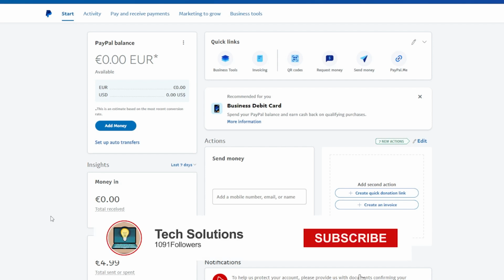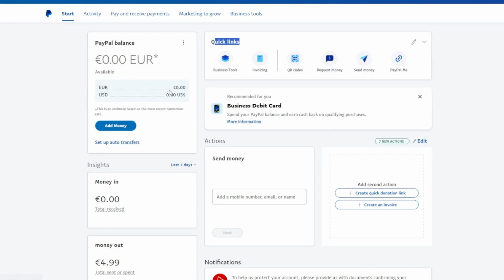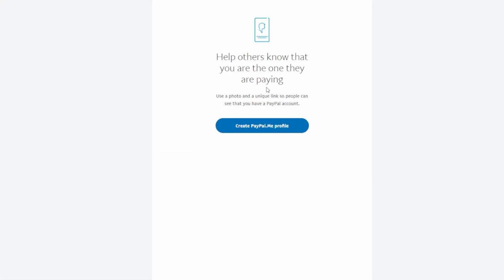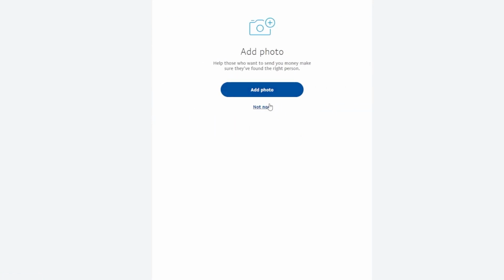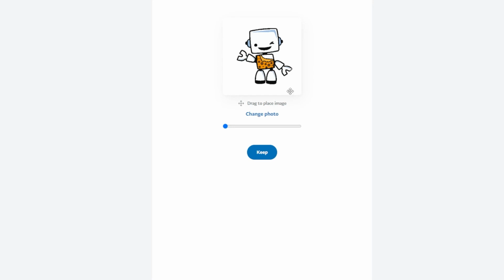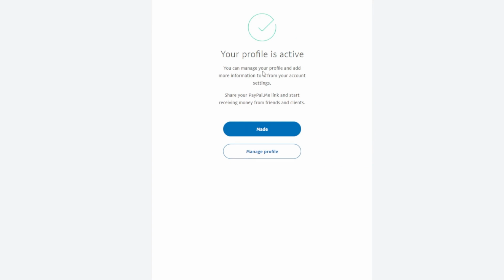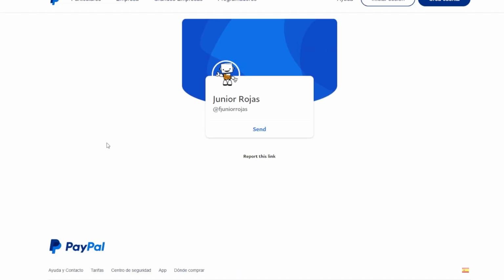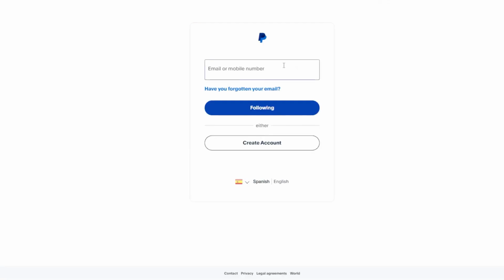How To Create PayPal.me Link | (2025 PayPal.me Setup Tutorial)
In this video you will learn how to setup your own paypal.me link in 2025 step by step! with this full guide you will be able to request and receive payments through paypal.me (complete tutorial)
Request payments from people on PayPal